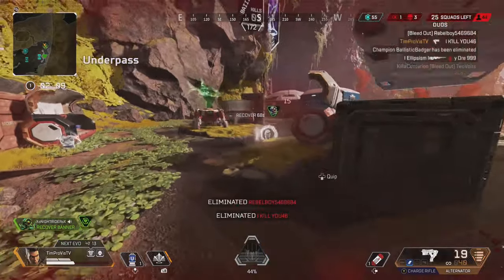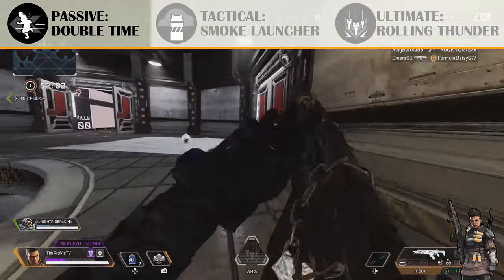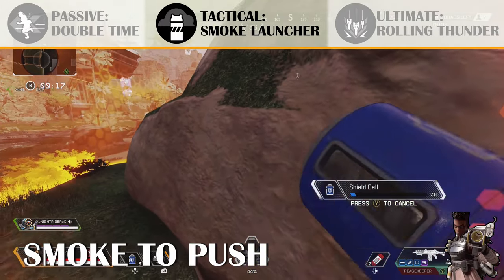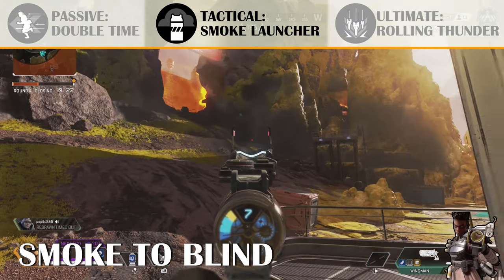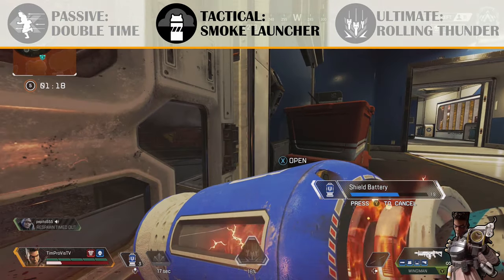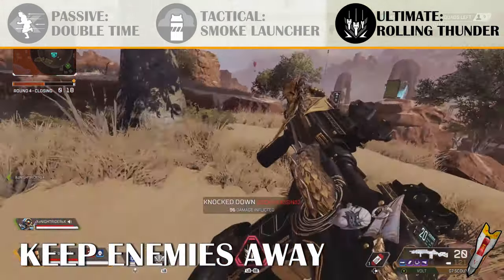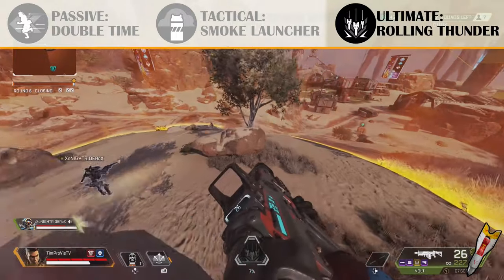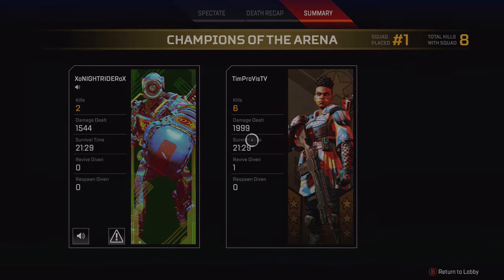HOW TO USE BANGALORE IN APEX LEGENDS | MASTER BANGALORE GUIDE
Welcome back Visionaire's! Today we take a look at how to use Bangalore in Apex Legends season 10! This Master Bangalore guide was a blast to make and it is my second legend guide video! Bangalore Apex Legends season 10 has been a lot of fun to play as her and she is quickly becoming a favorite of mine. Let me know what you think of these Apex Legends Bangalore tips and tricks! This is definitely not everything but this series is more catered to the beginner or average player! How to play as Bangalore in Apex Legends Season 10 isn't too complicated but I think these are some great tips to improve your game! THANK YOU So much for your continued support. You all are incredible!

Let me know what Legend Guide video I should do next! Or, if there is any other topic in Apex I should cover!

●Harris Heller - Nimbus

0:00 - Bangalore Overview
1:13 - Wraith Guide
1:32 - Passive Ability
2:15 - Tactical/Smoke Ability
2:41 - Smoke Escape
3:10 - Smoke Push
4:12 - Other Smoke Scenarios
5:45 - Ultimate Ability
6:30 - Keep Enemies Away
7:30 - Force Movement
8:30 - Catch off Guard
9:00 - Thank you!